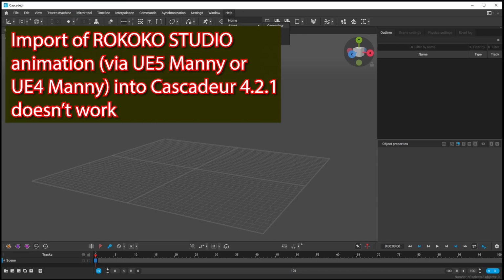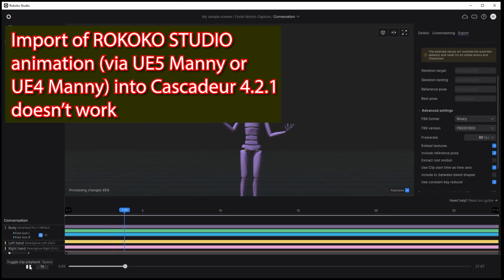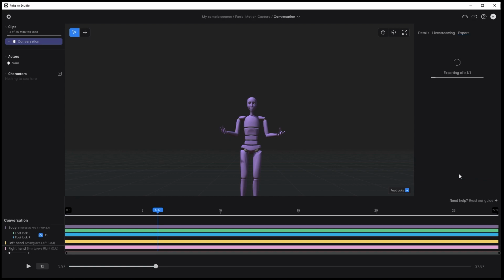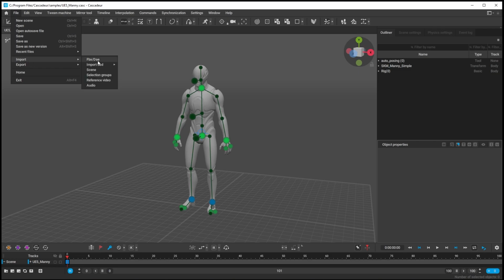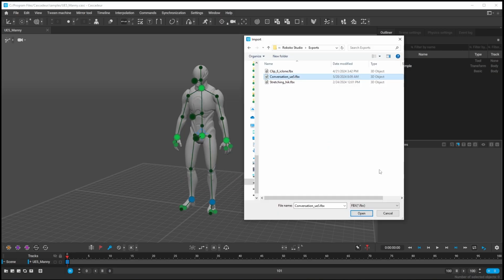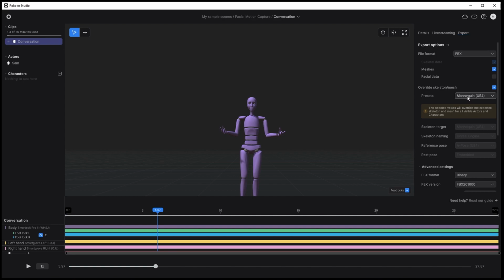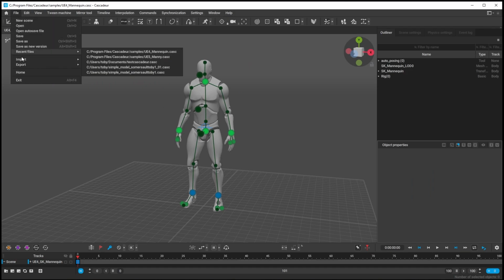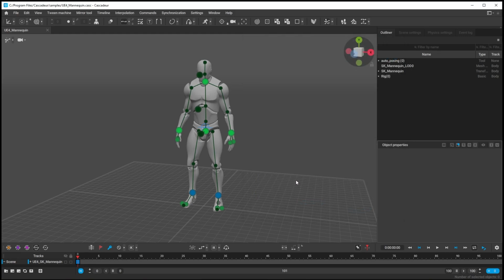Cascadeur 2024.1.2 is broken with Rokoko animations!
Unfortunately, Cascadeur's animation import doesn't work with UE5 Mannequin or UE4 Mannequin animations exported from Rokoko Studio.